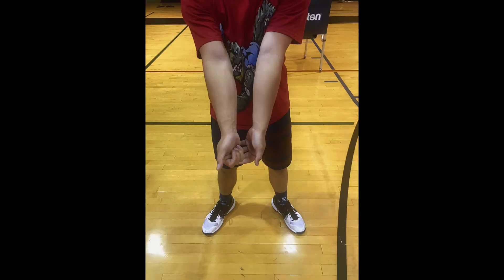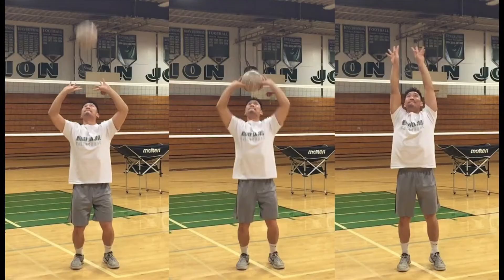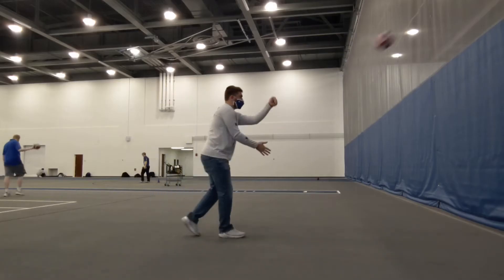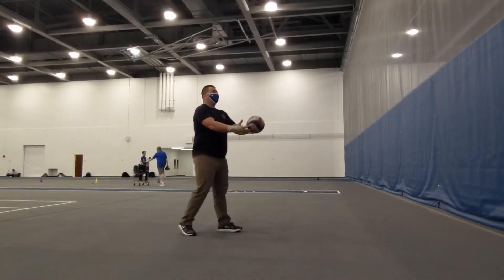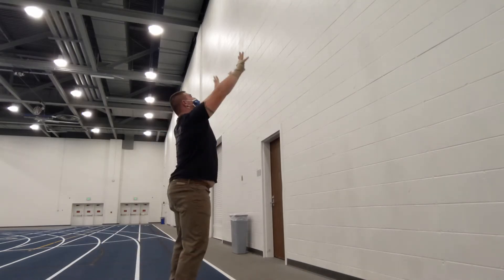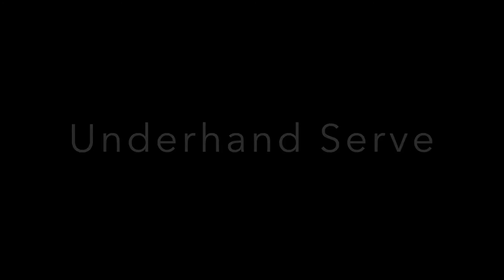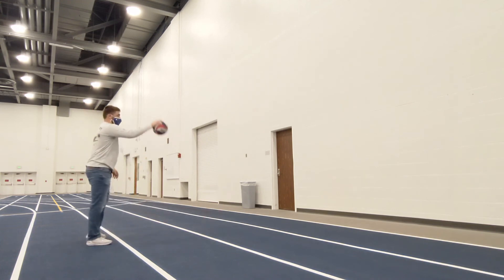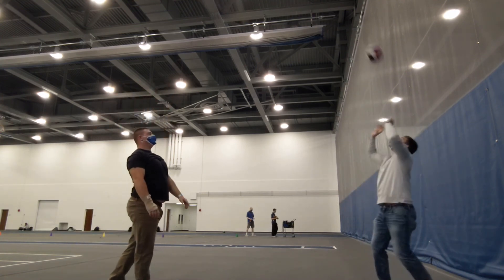Instructional Volleyball Video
Clayton & Joe Volleyball Video